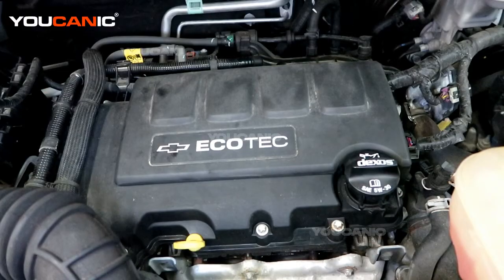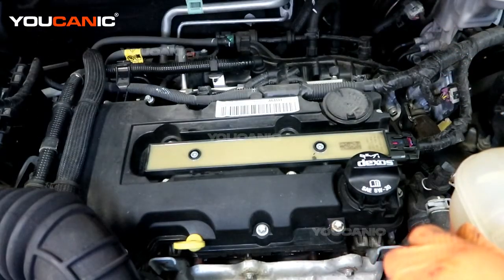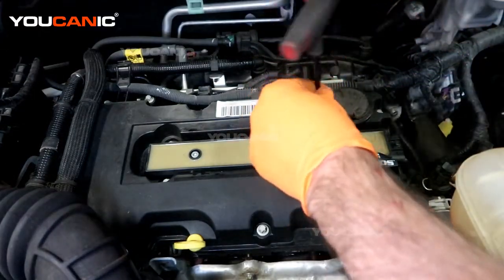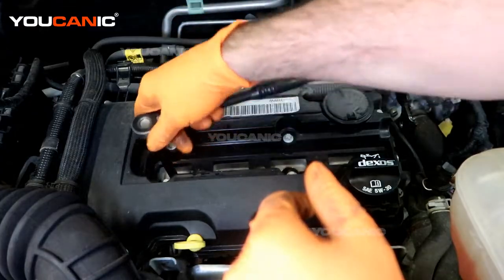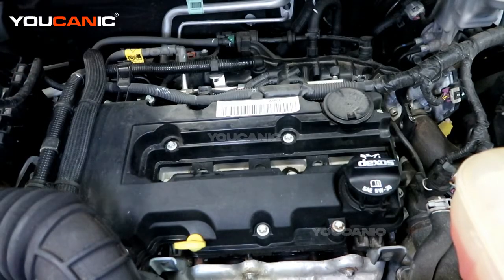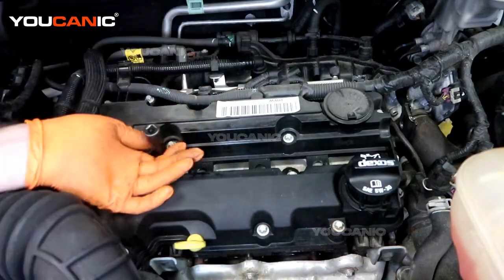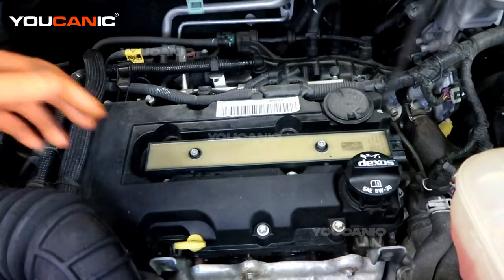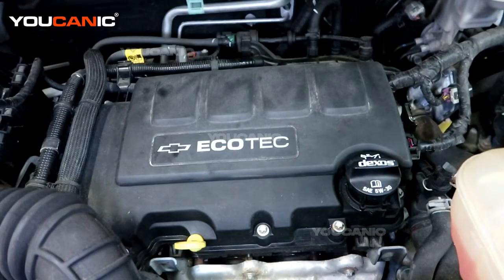2015-2023 1.4L Chevrolet Trax - Spark Plugs Replacement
This video is an informative tutorial demonstrating how to replace the spark plugs on a Chevrolet Trax with a 1.4L engine. The video is designed for Trax owners who may be experiencing engine misfires, reduced fuel efficiency, or other issues that may be caused by worn-out spark plugs. The video provides step-by-step instructions that guide viewers through the process of removing the old spark plugs, selecting the appropriate replacement plugs, and installing the new plugs. The video also highlights important details, such as the proper torque specifications for tightening the new plugs and the importance of inspecting the ignition coils during the replacement process. Additionally, the video also provides tips and tricks to ensure that the new spark plugs last longer and perform more effectively. Overall, this YouTube video is an excellent resource for Chevrolet Trax owners who want to learn how to replace the spark plugs and ensure their vehicle is operating at peak performance.

This video is based on a 2019 Chevrolet Trax AWD equipped with a 1.4L four-cylinder engine and automatic transmission. For more Chevy Trax repair videos and guides, visit:

This guide will apply mainly to model years 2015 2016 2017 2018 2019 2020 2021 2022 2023. It may also apply to other Chevy vehicles equipped with the same 1.4L EcoTec turbo engine such as:
Vehicle Transmission